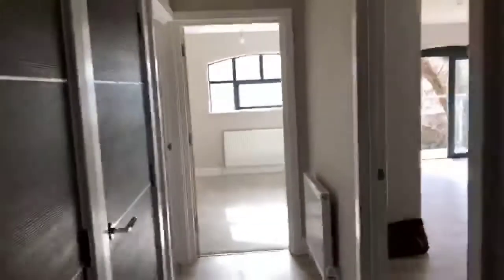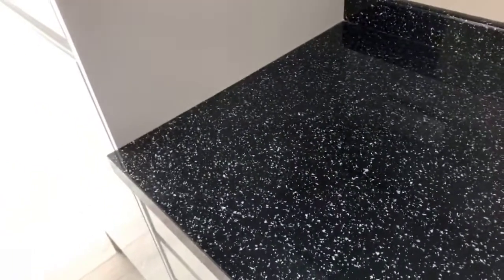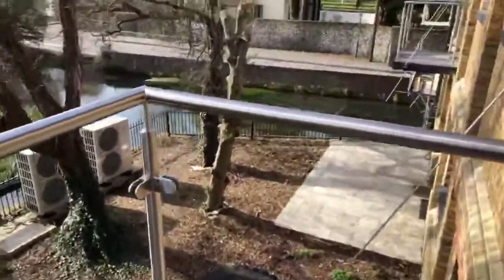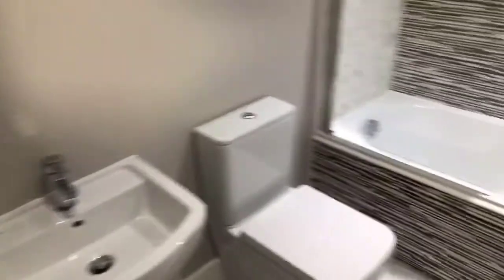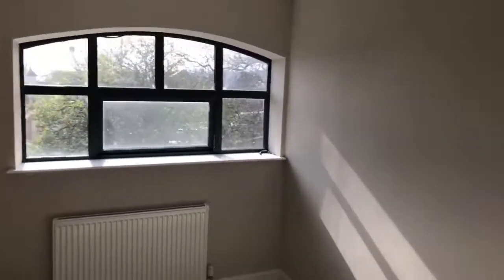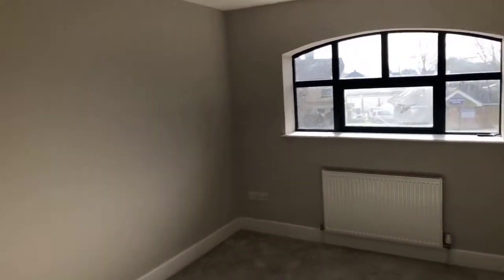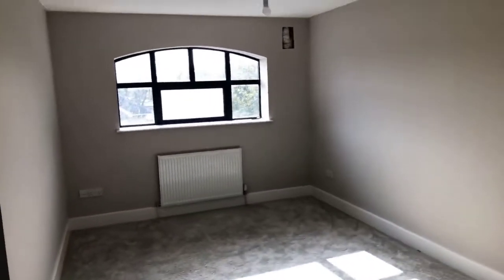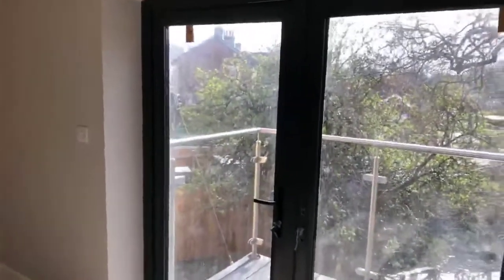The Paper Mill, Crabble Hill, Dover